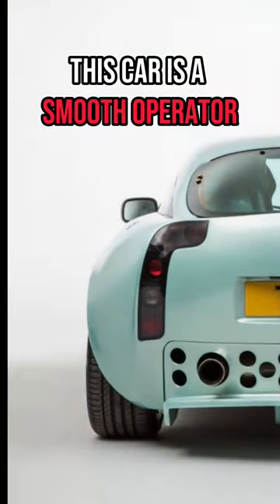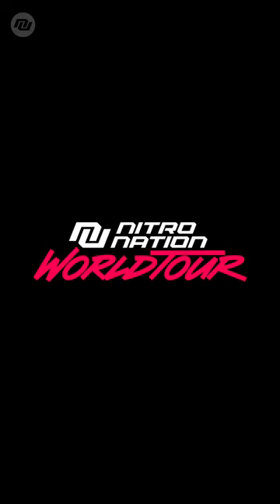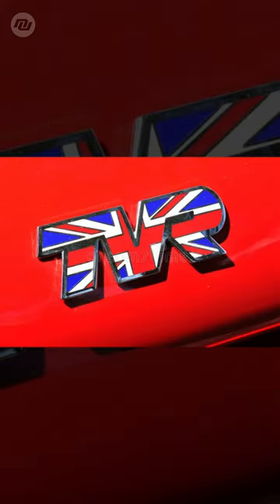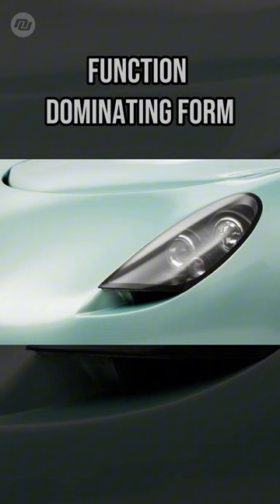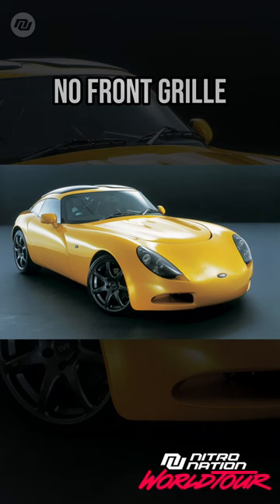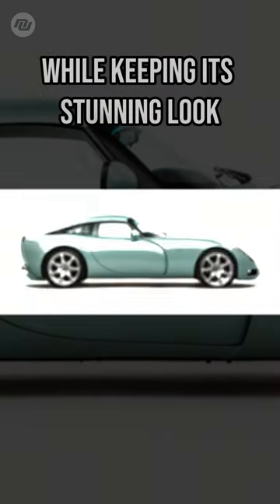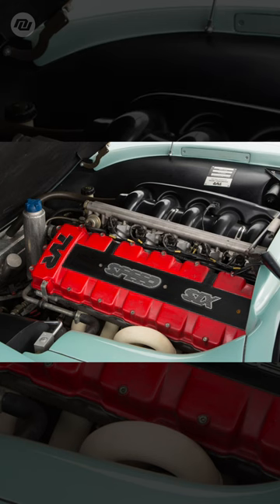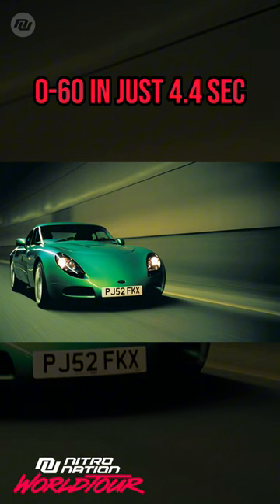TVR - T350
A smooth operator... The TVR T350 is now available in game.